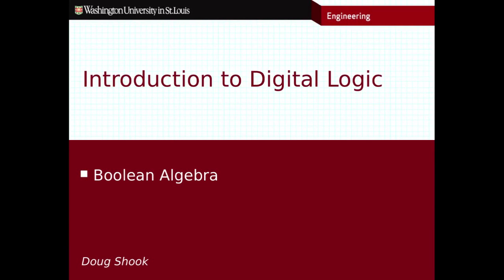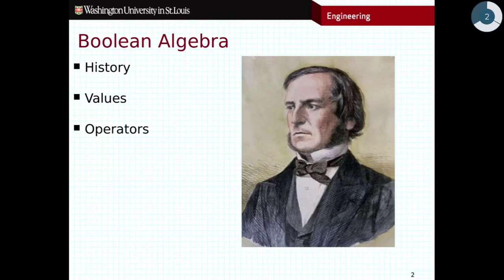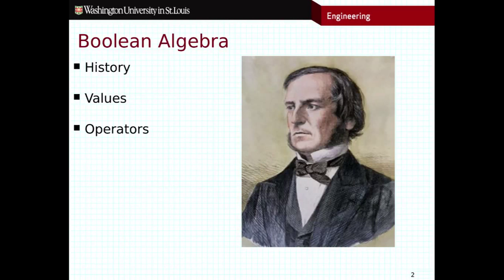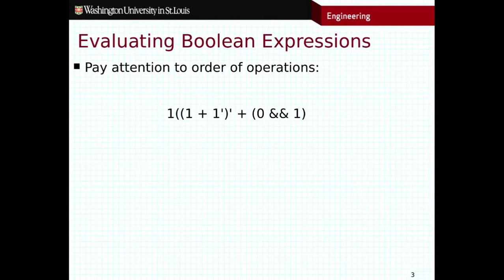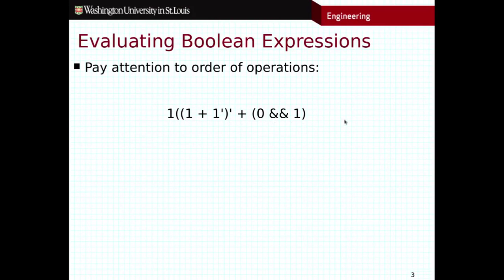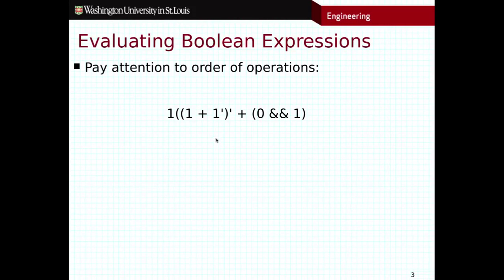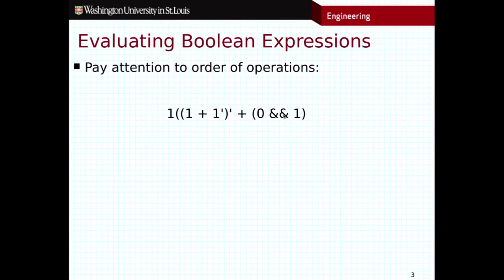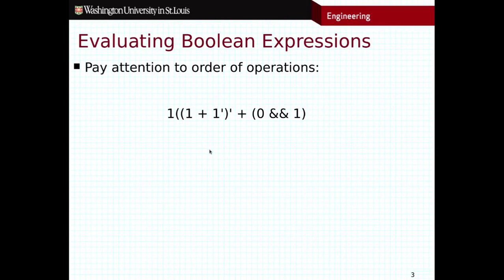Introduction to Boolean Algebra